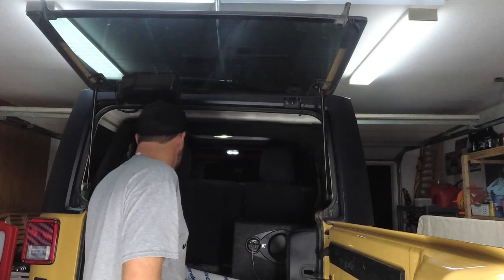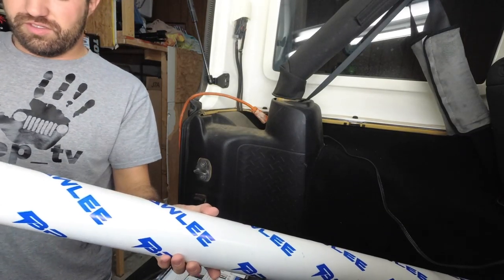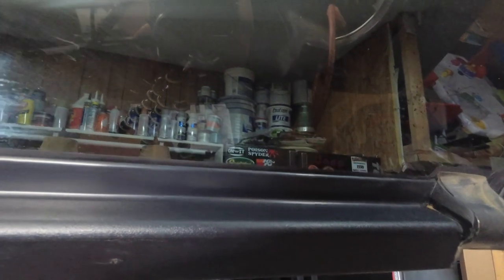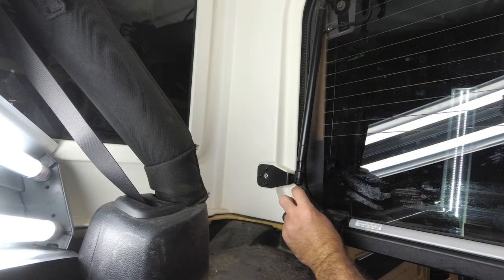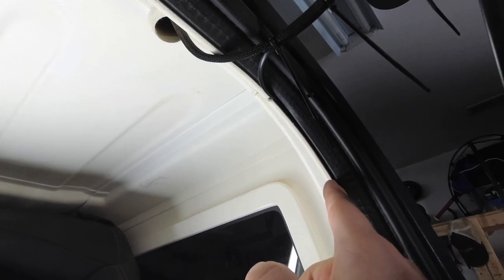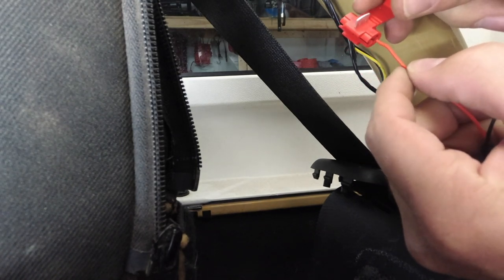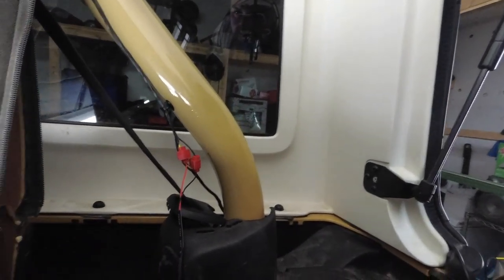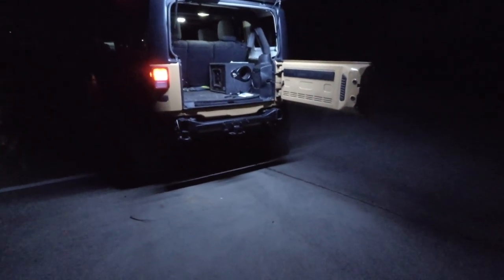How to install The Brawlee Tailgate Light Bar | From DonerightLEDs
In this video I show you how to install The Brawlee Tailgate Light Bar.
I go off script away from directions and conceal all wires for a clean install. THIS LIGHT IS SOOOO BRIGHT.